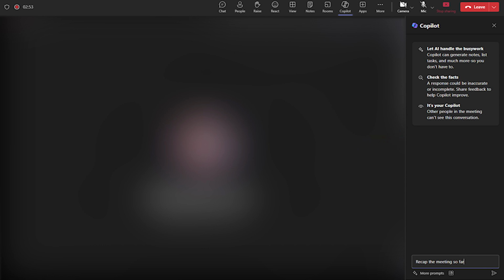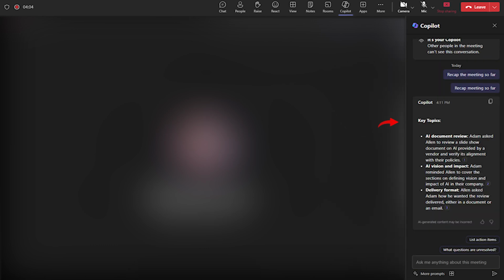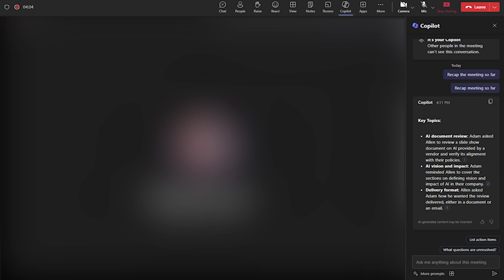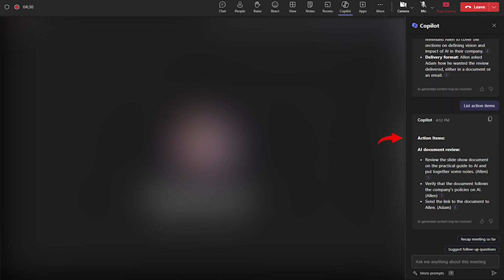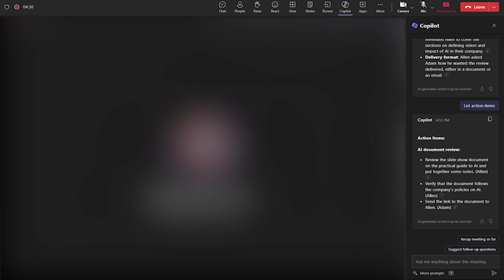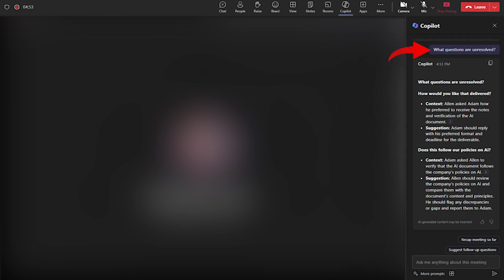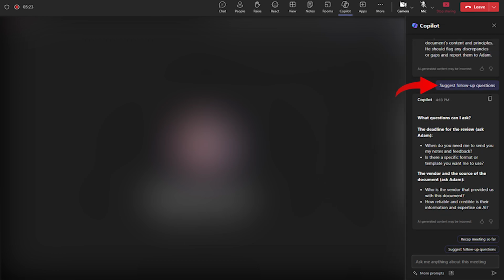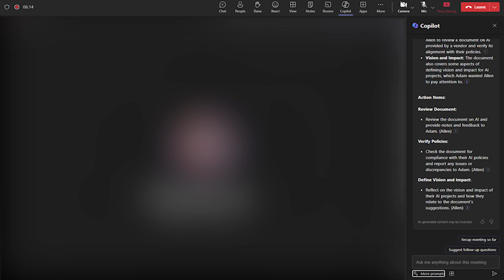Copilot Tip Meeting Insights During a Meeting in Teams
Discover how Microsoft 365 Copilot can provide real-time meeting insights in Teams, helping you stay informed and make better decisions during meetings.